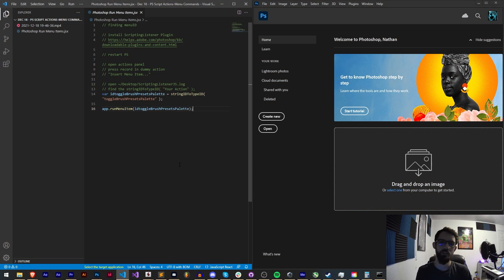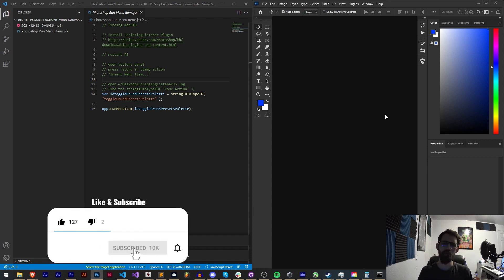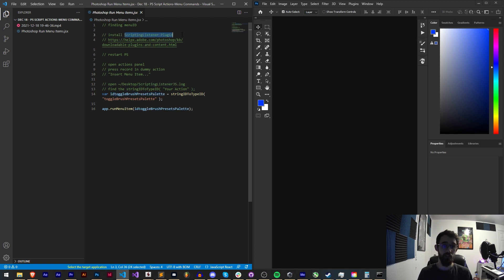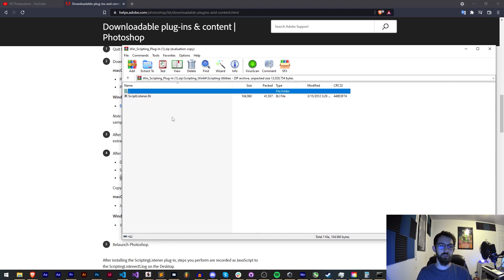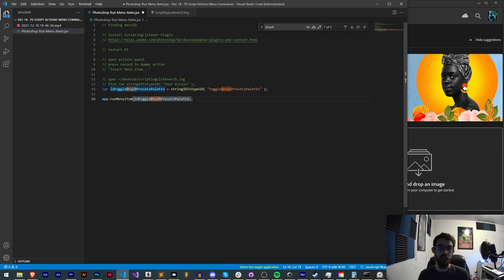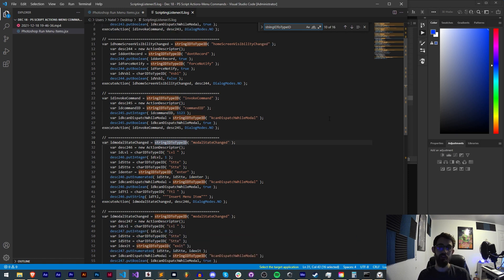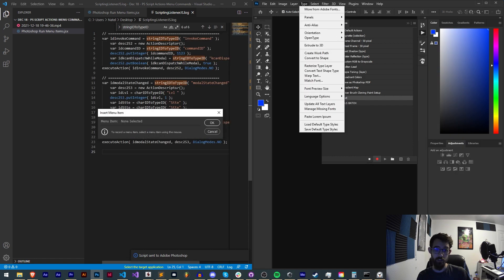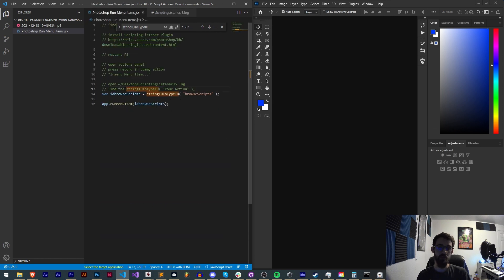Photoshop Scripting Tutorial: Run Menu Items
Learn how to run menu items and commands from a script!

BTC- 3H5VB5RTUs6cNYuuauWd1pzcrUDiE66qsq
ETH/ERC-20- 0x63c70f3d0aB34F2de6afA872f2E1E39B73cBE794